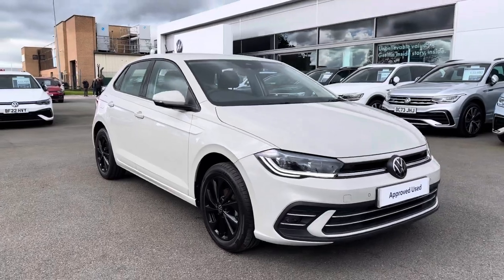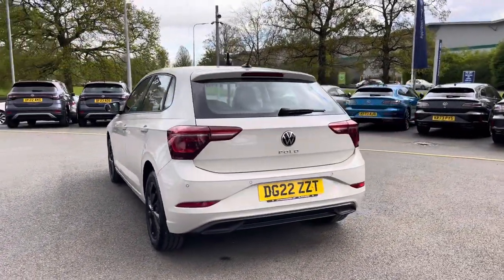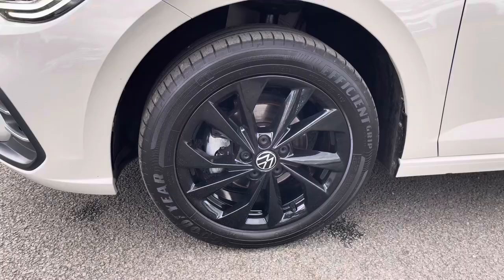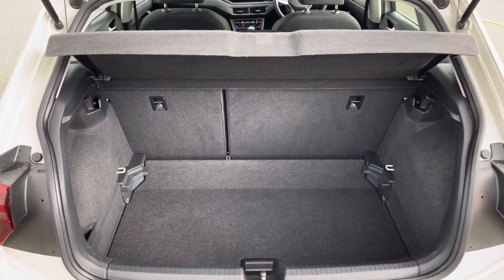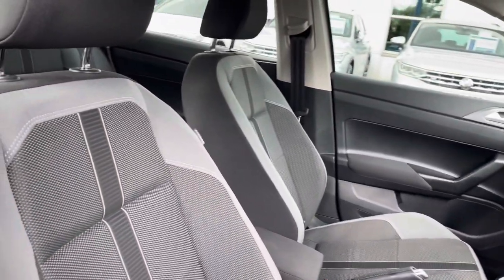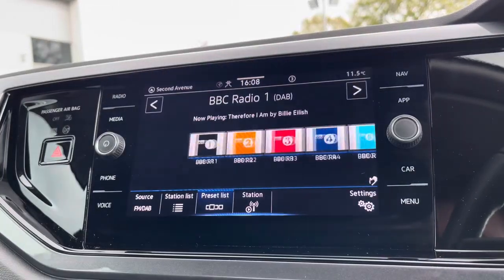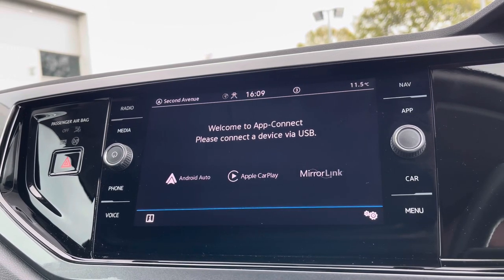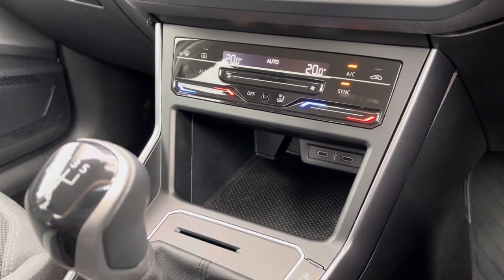Approved Used Volkswagen Polo Style 1.0 TSI 95PS 5-speed Manual 5 Door - DG22ZZT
Check out this Approved Volkswagen Polo Style 1.0 TSI 95PS 5-speed Manual 5 Door currently for sale at Crewe Volkswagen.

Key Features:
IQ. Light MATRIX Headlights with LED Daytime Running Lights
16" Palermo Alloy Wheels